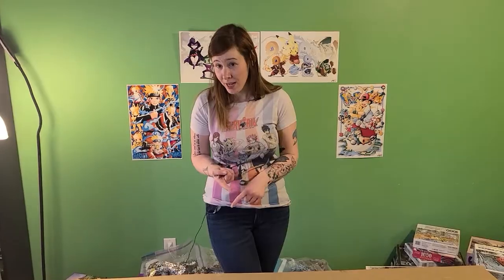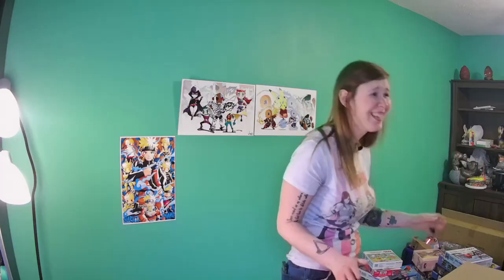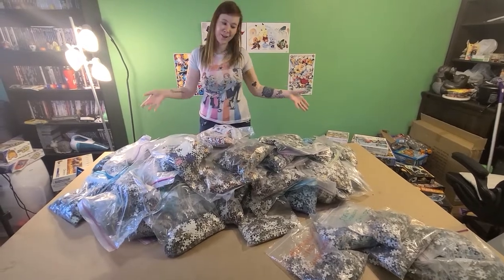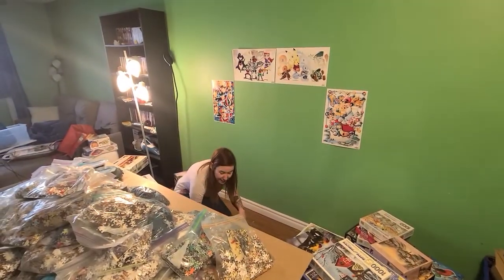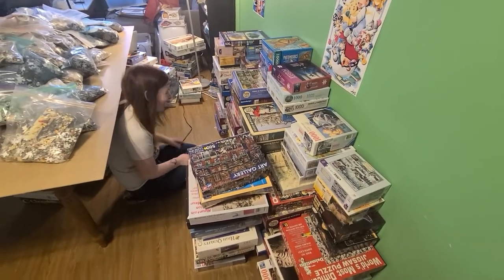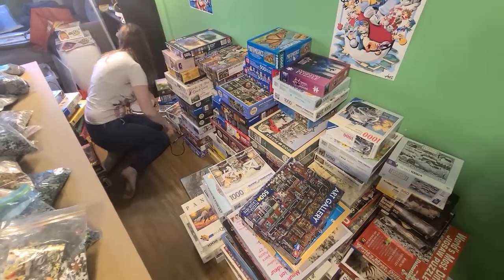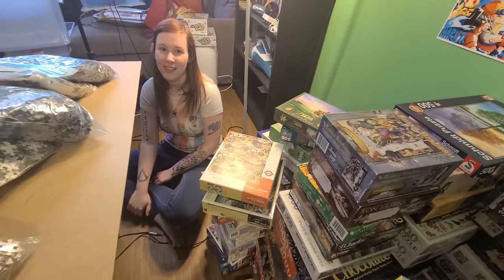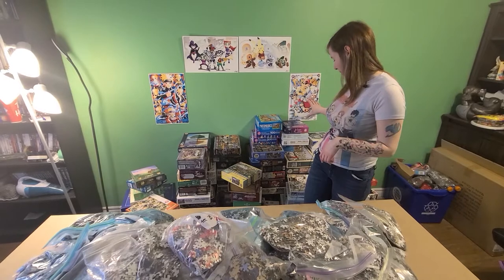Check out my jigsaw puzzle collection! I think I need more space!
I love puzzles! I thought maybe it was time to see just how many I have. Well after grabbing all of the totes out of my closet it was time to start counting. Turns out I have more jigsaw puzzles than I thought. Just how many? You'll have to wait until the end to find out.  How many puzzles do you have?